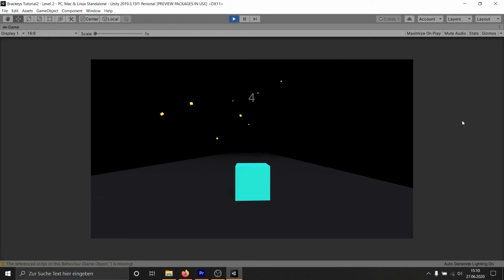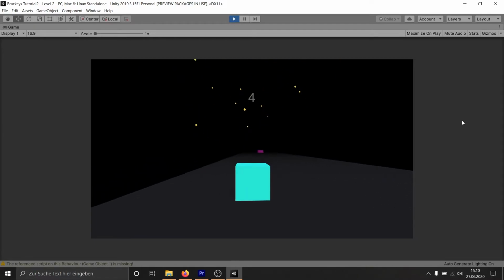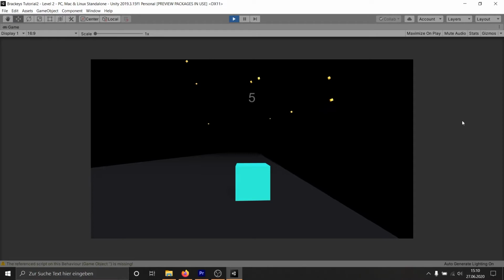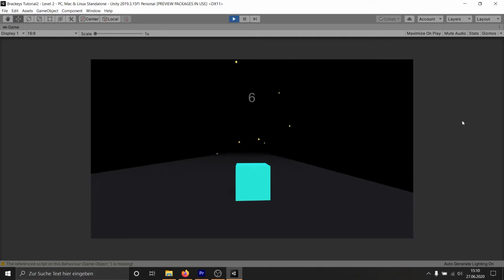6 Months Hobbyist Game Development with Unity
Since January this year I started learning game development with the unity 3d game engine. now i want to share my
journey on youtube, so here is a little overview of my first unity projects.